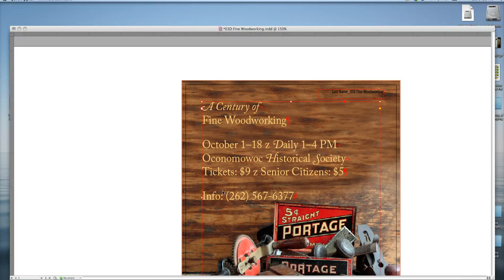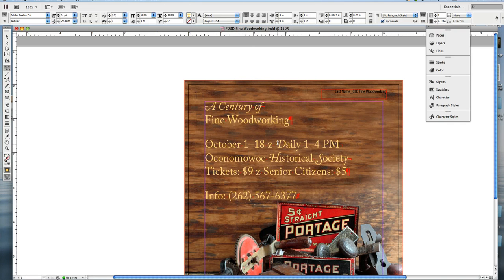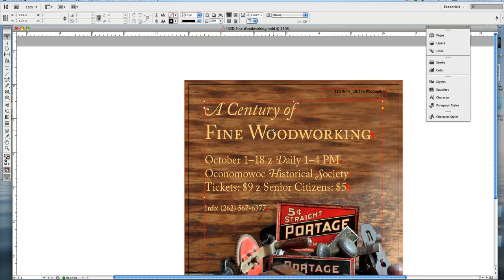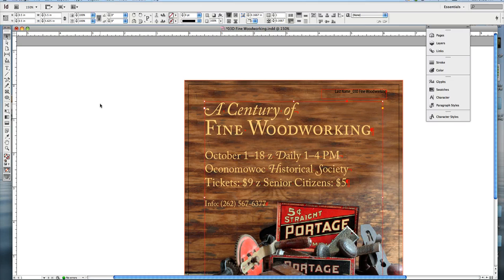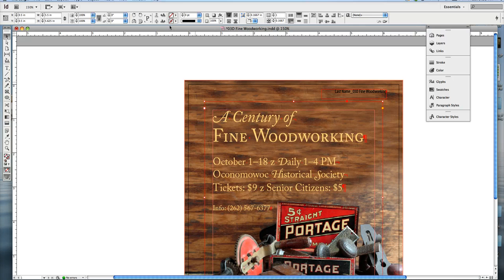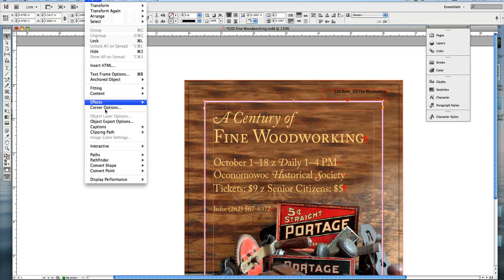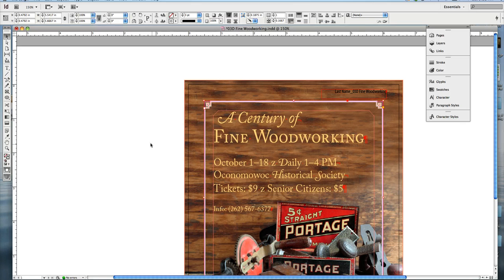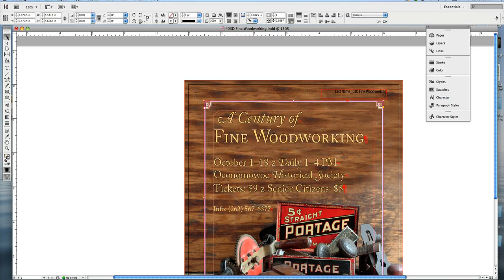InDesign - Chapter 3, Video 9 - Project 03D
InDesign - Chapter 3, Video 9 - Project 03D - Italic option: swash - (control panel drop down menu - open type - swash), Small caps